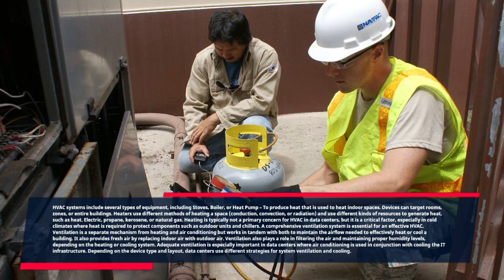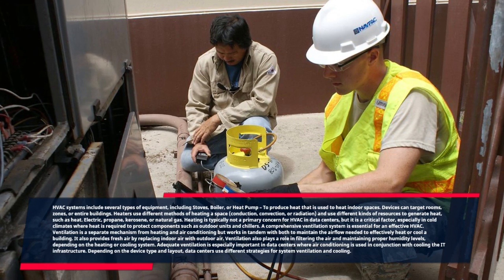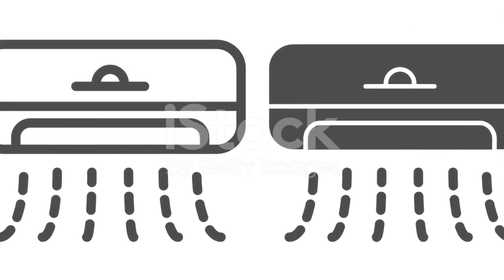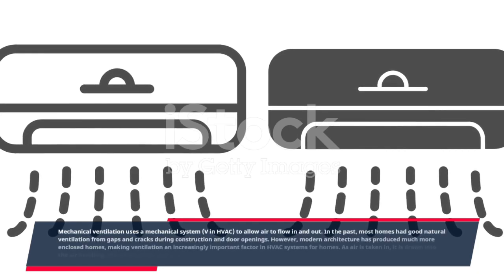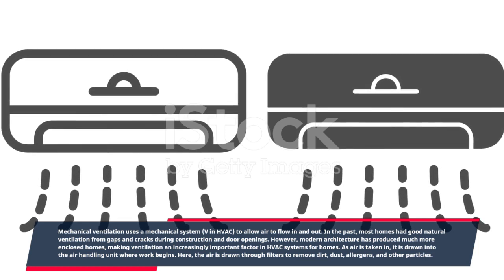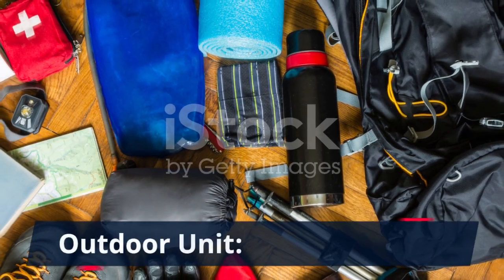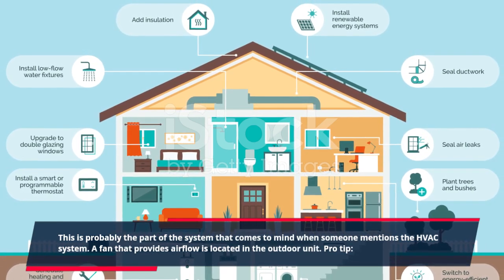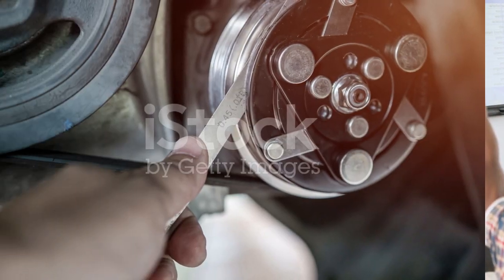BASICS OF HVAC; HOW IT WORKS & VARIOUS COMPONENTS